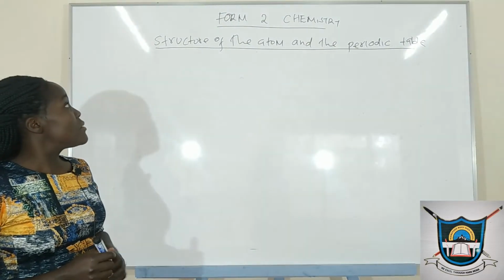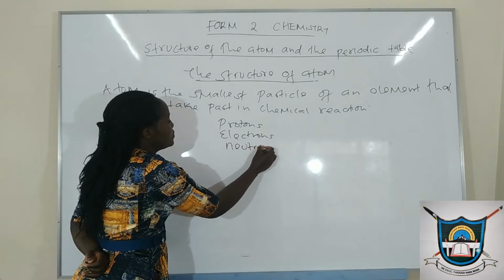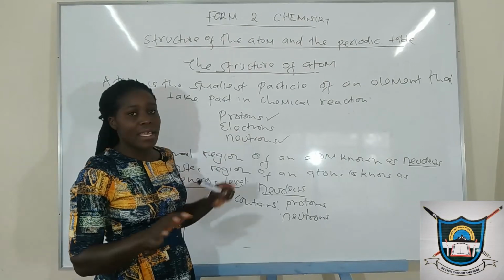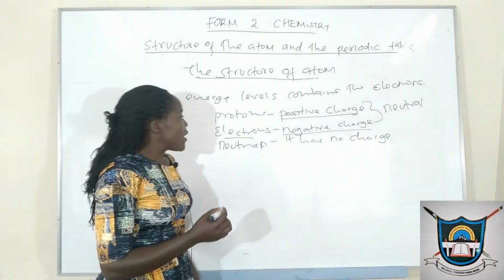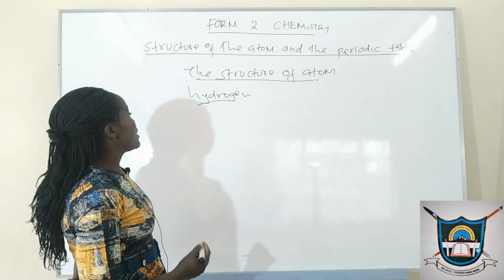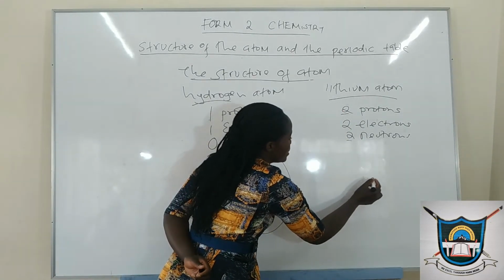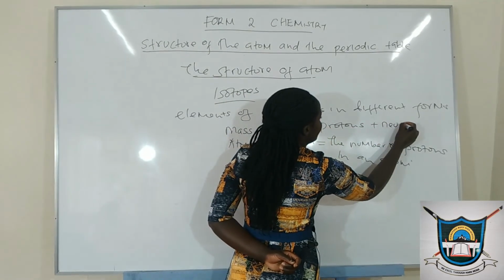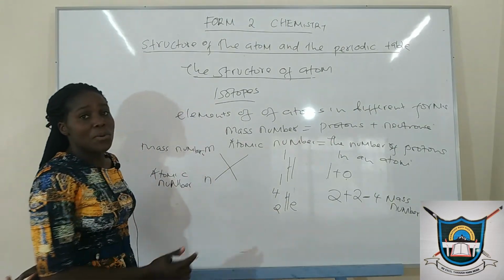FORM ONE CHEMISTRY_ STRUCTURE OF THE ATOM AND THE PERIODIC TABLE.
Enjoy a Form Two Chemistry lesson with Ms Edna Cheptoo, Kiamutugu Boys High School.